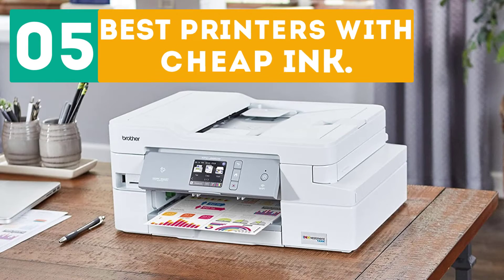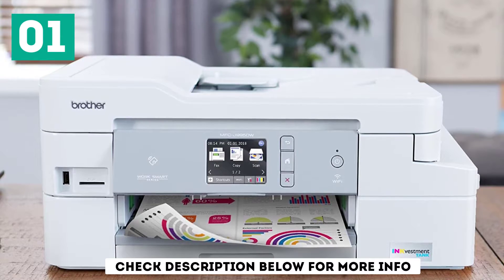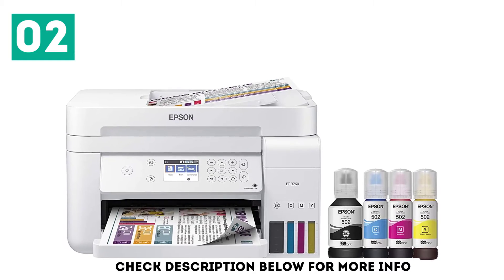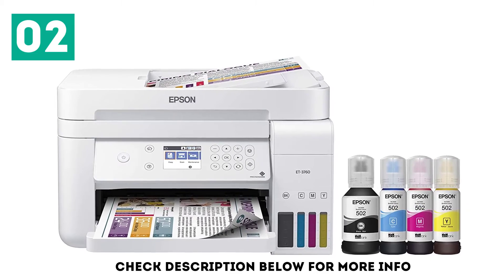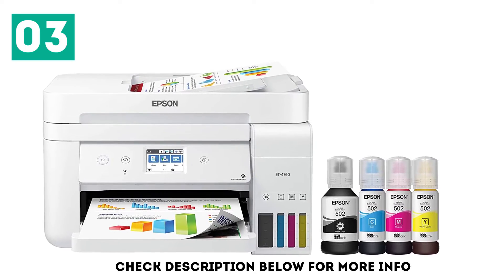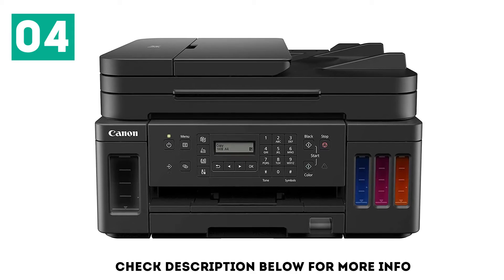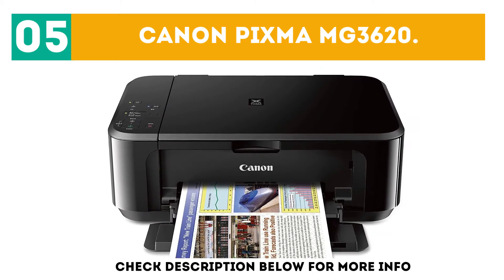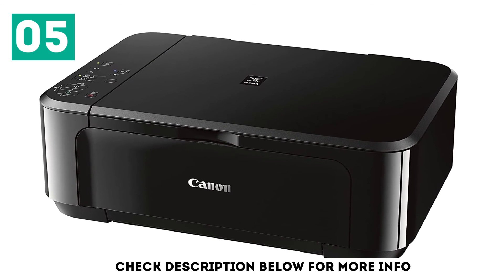Top 5 Best Printers With Cheap Ink